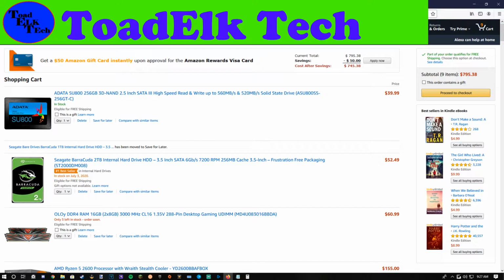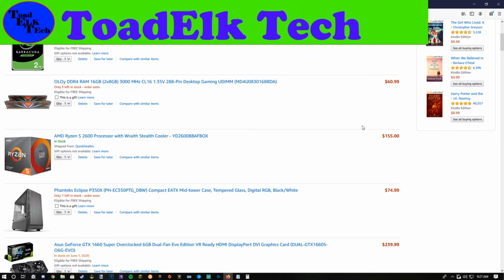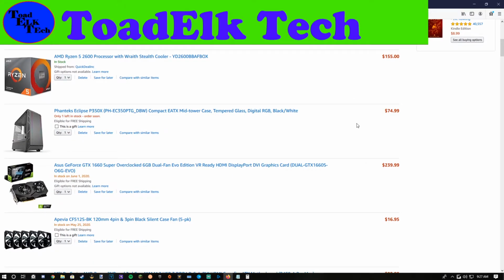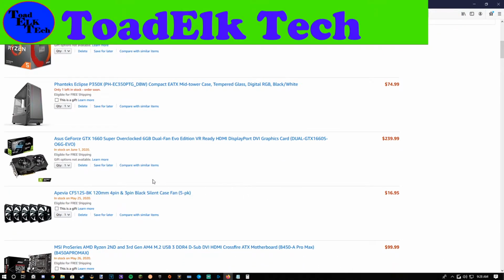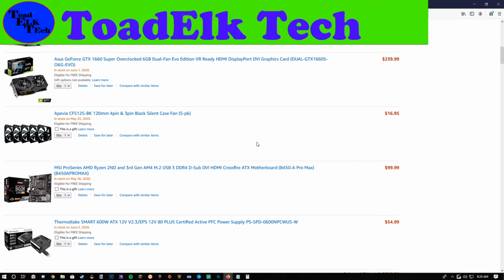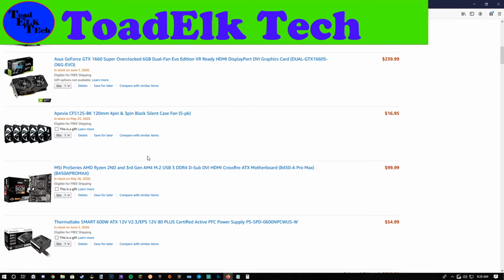$800 PC Build Part List Review